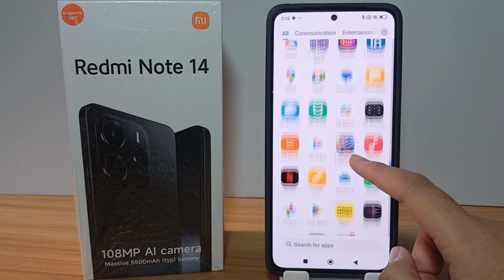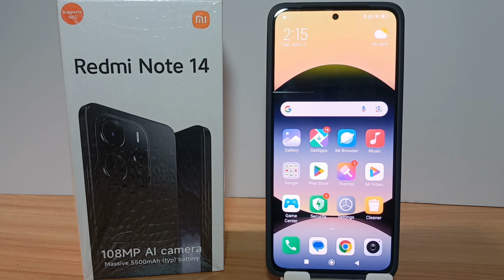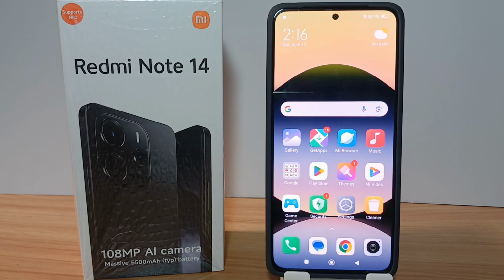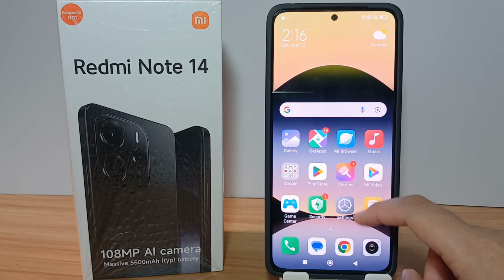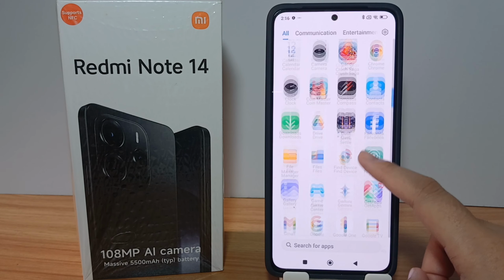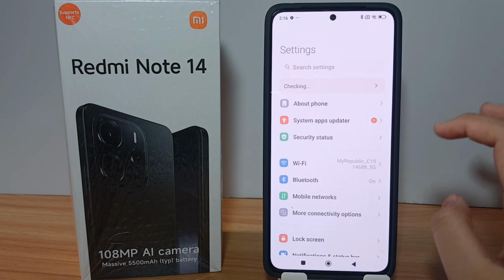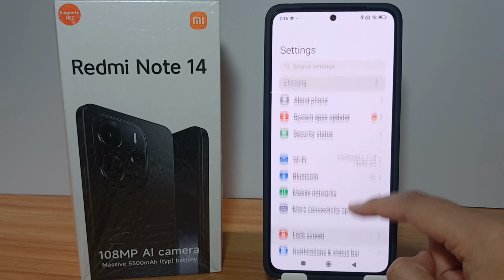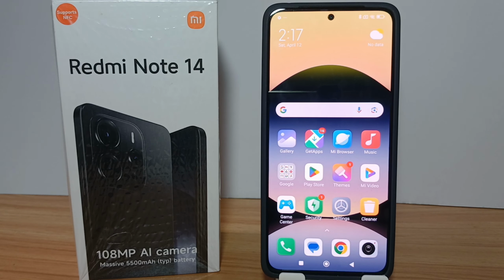How To Delete Apps on Redmi Note 14